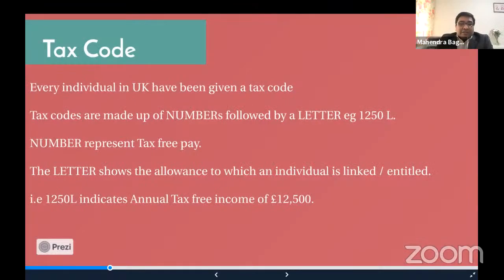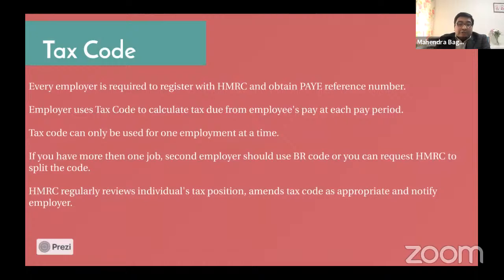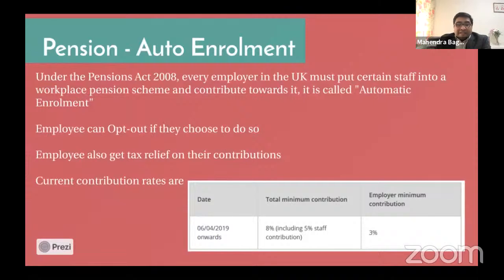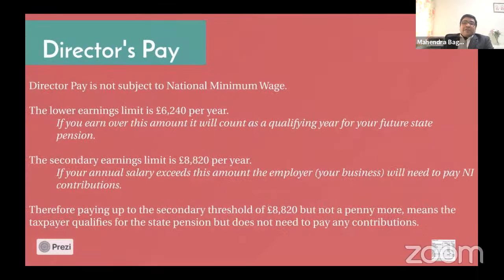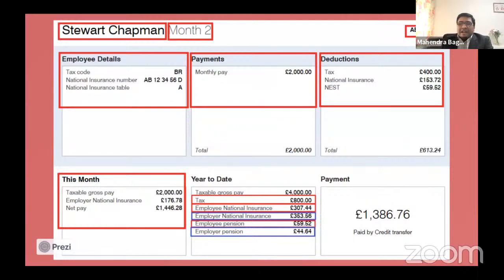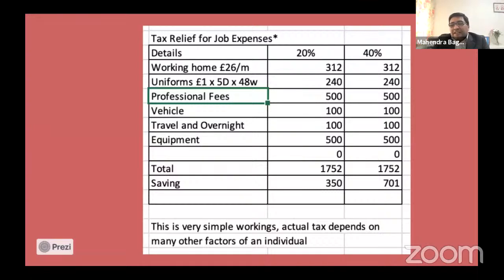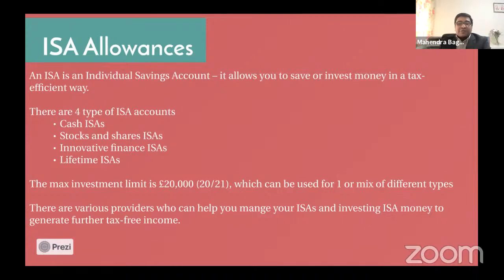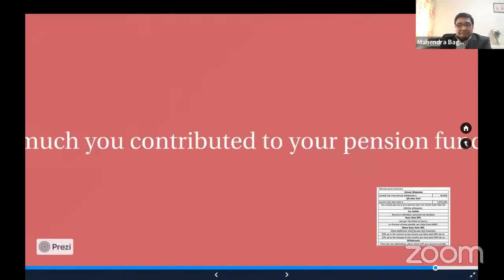Employment Tax and Allowances